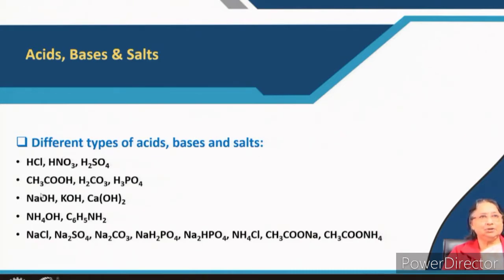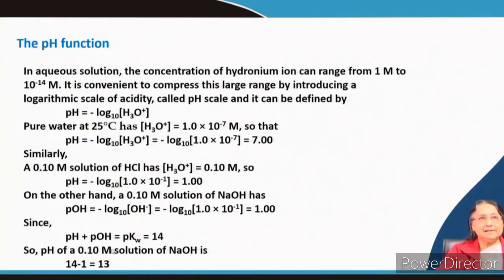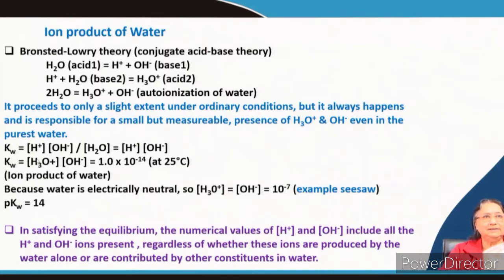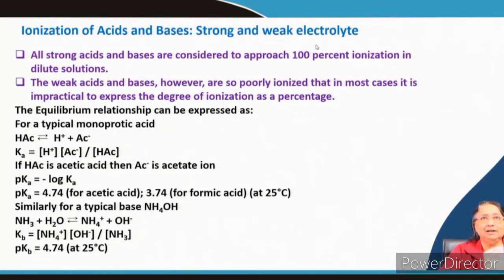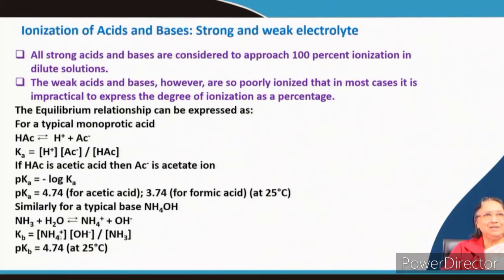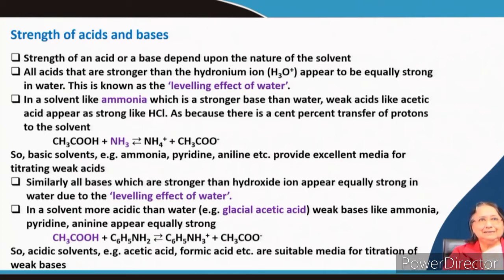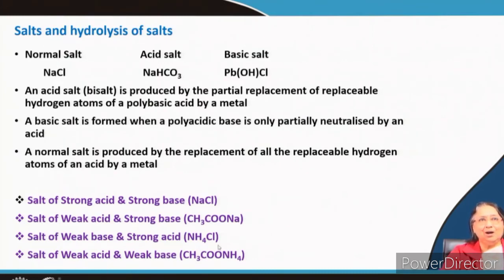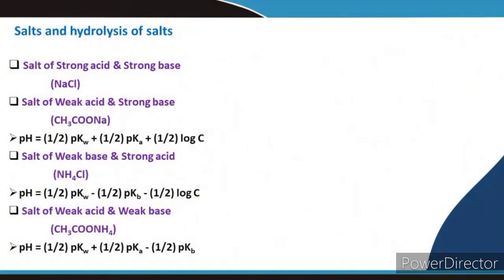Lecture 2. Asids, Bases & Salts - ll.